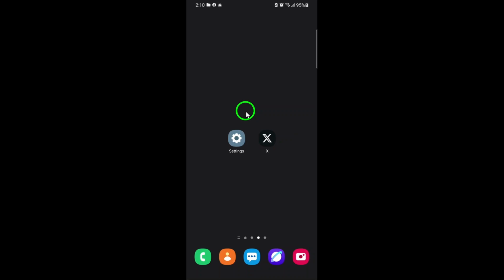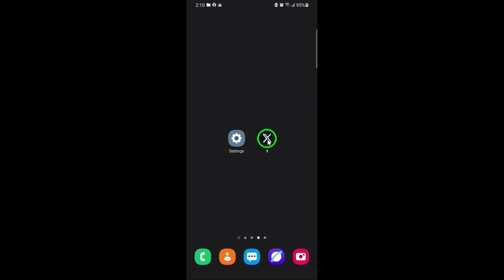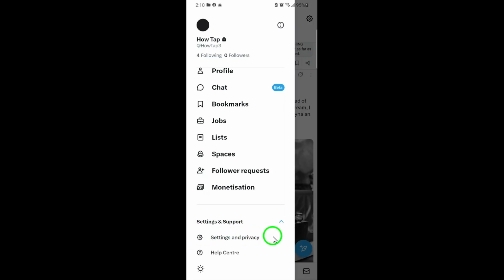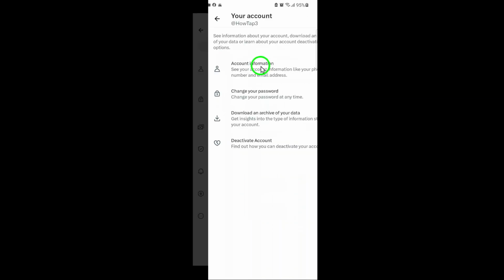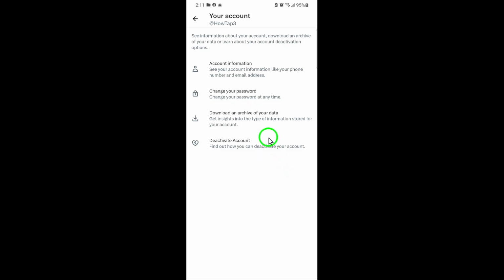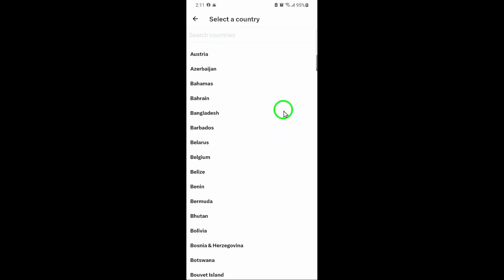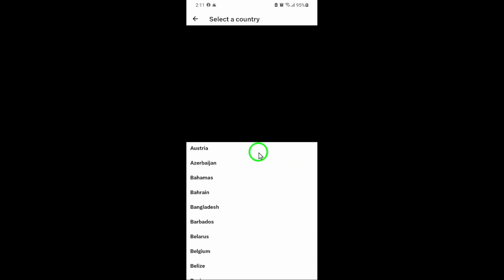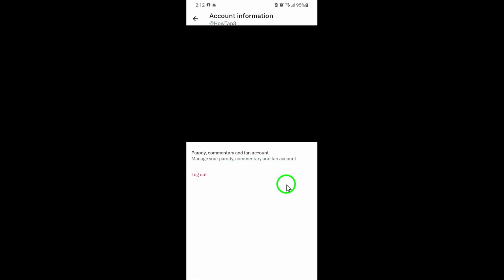How To Change Your Country on X App (Updated)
Learn how to change your country on the X app with this quick and updated guide. This simple tutorial will walk you through the process step-by-step so you can update your account settings in just minutes.

1. Open X app

2. Tap your profile icon

3. Go to Settings and privacy

4. Tap Your Account

5. Tap Account information

6. Tap on Country

7. Select a Country & confirm-
Timeline:
00:00 Start
00:12 How to do it
01:05 End